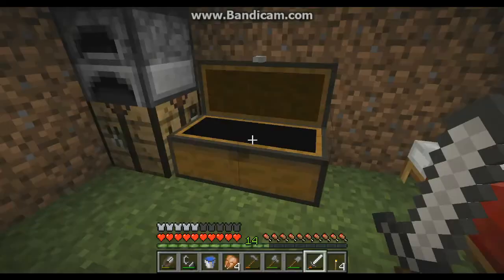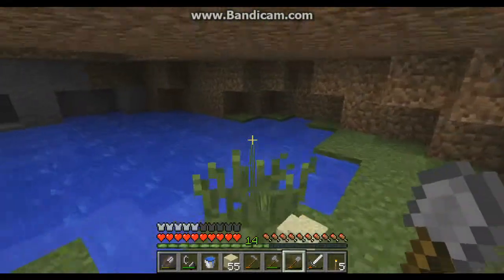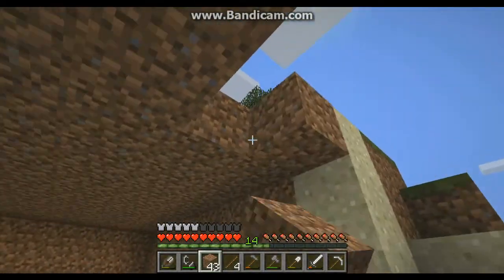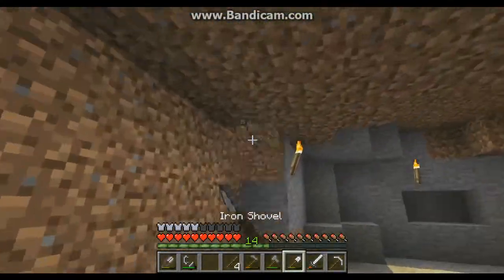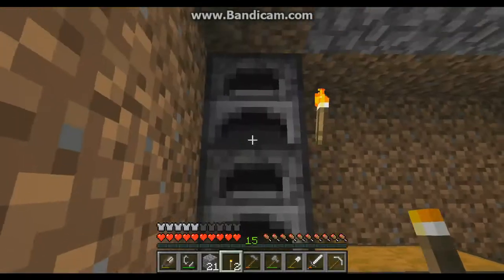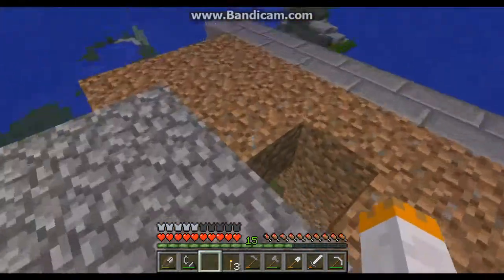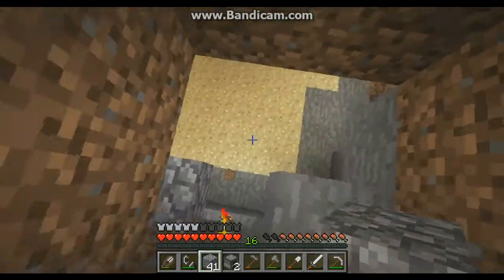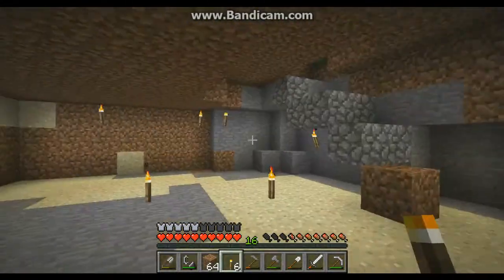Minecraft LP Ep7 - Upgrading the Spawn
In this episode, we begin upgrading the spawn house a little, and move some things around. Enjoy! :D